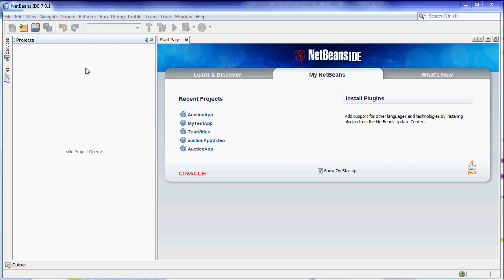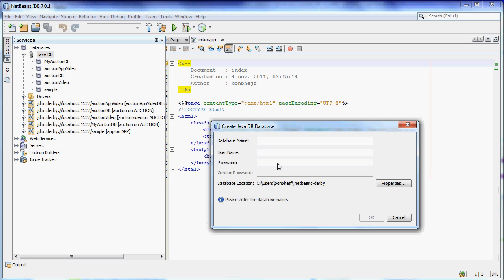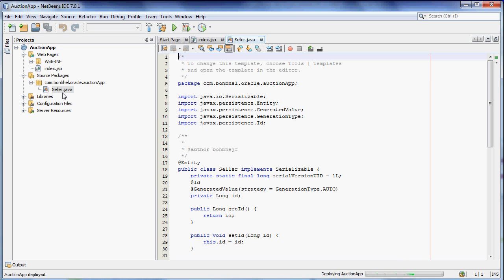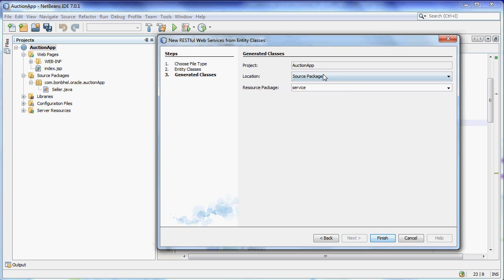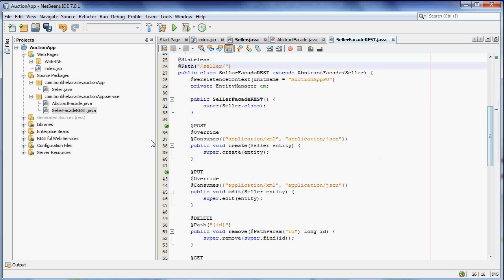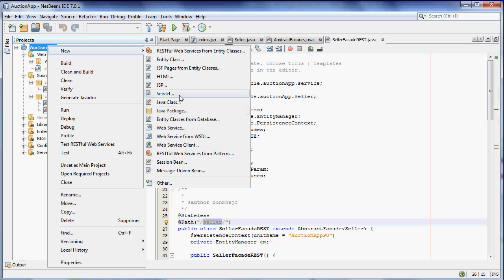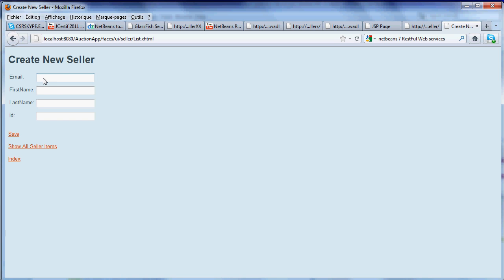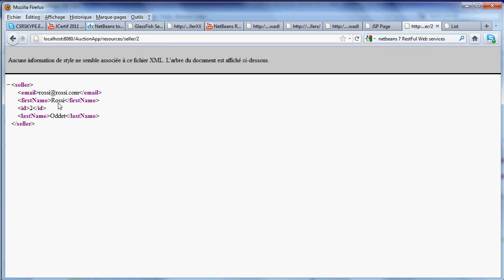Introductionn to RESTful WebServices (Part 1) : NetBeans7